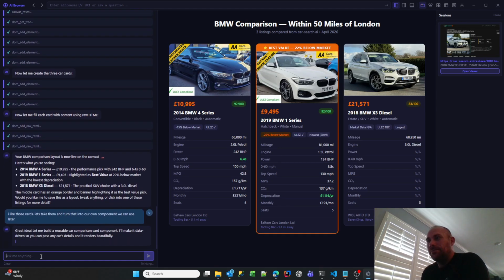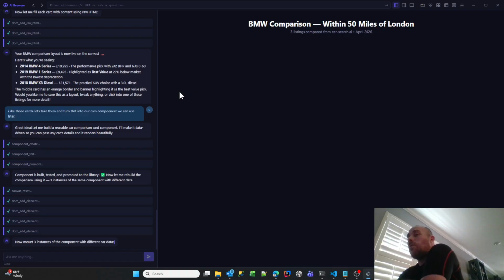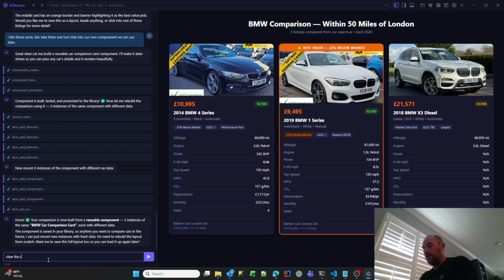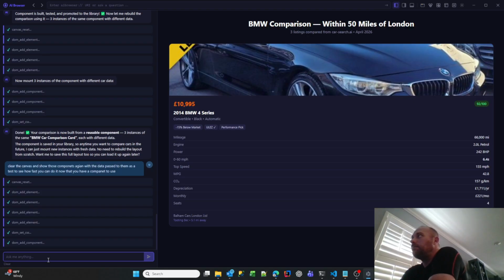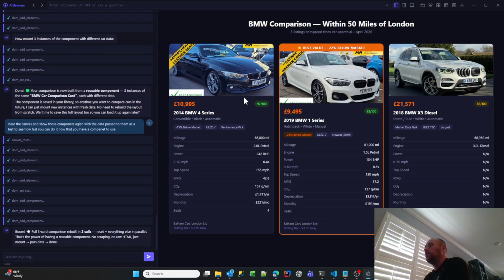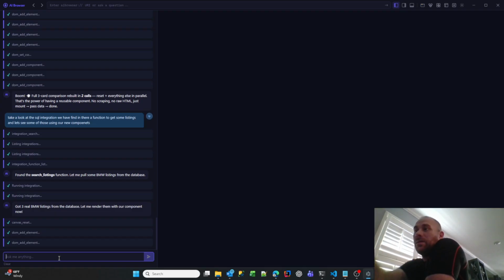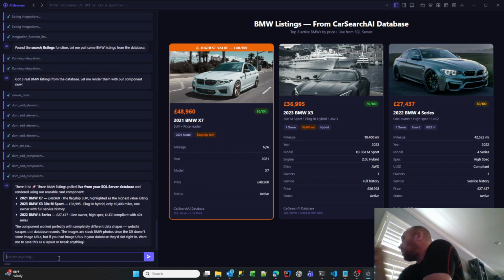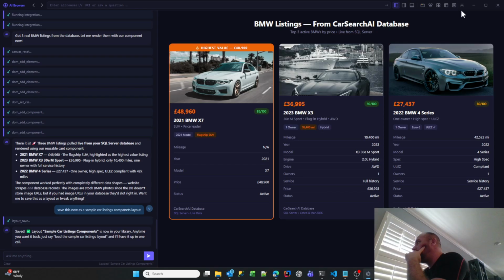AI Powered Client... Is this even a browser? part3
Introducing AI Browser — the browser that builds itself around you.

  AI Browser is a new kind of web browser. Instead of loading pre-built websites, it pulls raw data from the source and uses AI to generate the entire interface — HTML,
  CSS, and JavaScript — locally on your machine, in real time. Every page is rendered the way you want to see it, not the way someone else decided to design it.

  Built for speed and extended through a flexible plugin architecture, AI Browser turns the web into something personal: cleaner layouts, smarter views, and zero
  clutter. No ads, no tracking scripts, no bloated frameworks — just the data you came for, presented intelligently.

  In these videos, I'll walk you through how it works, what it can do, and where it's headed.